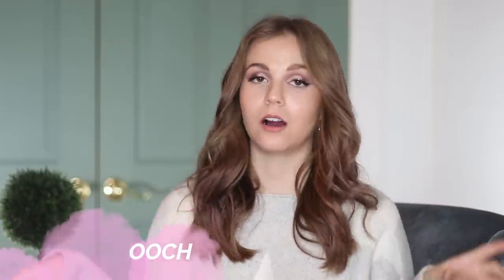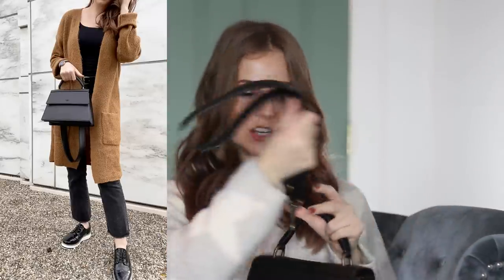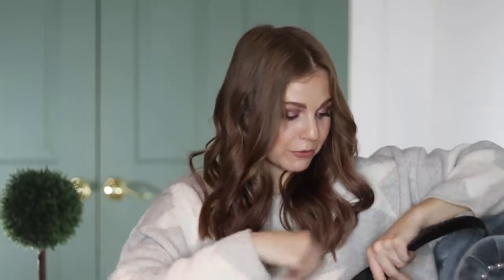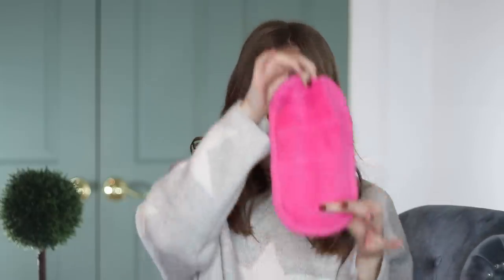I Didn't Shop The Sephora Sale BUT.....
I might have skipped the Sephora sale this season... but I still picked up a few things recently! In this video I'm sharing some of the makeup, skincare and fashion items that have recently joined my collection!

PRODUCTS MENTIONED:

Bare Minerals Matte Foundation
Makeup Eraser Mini
Essence Volume Boost Lash Primer
Cheetah Jacket (similar)

WHAT I’M WEARING:

Eyes: Studio Makeup Cool Down Palette
Lips: Milk Makeup Cream
Nails: KL Polish Taurus
Hair Color: Shade Cocoa

DISCOUNTS & CODES

xoxo,
Kelly